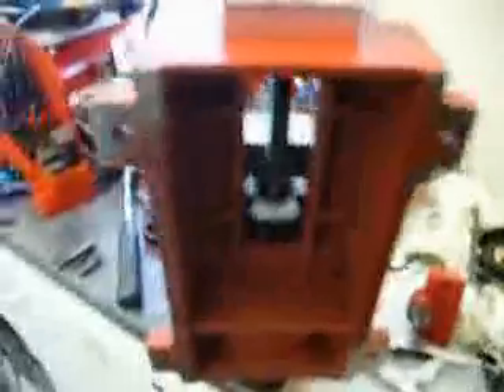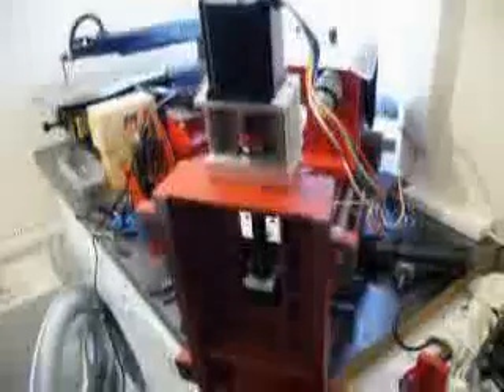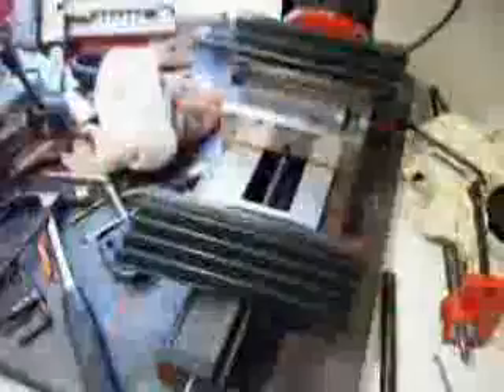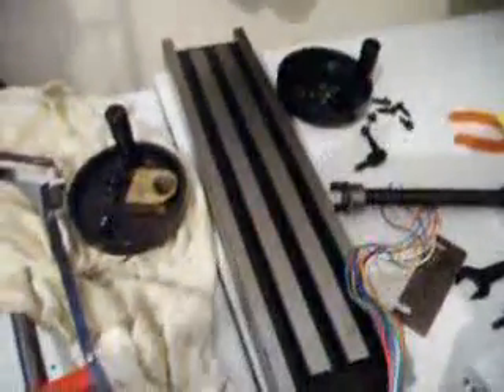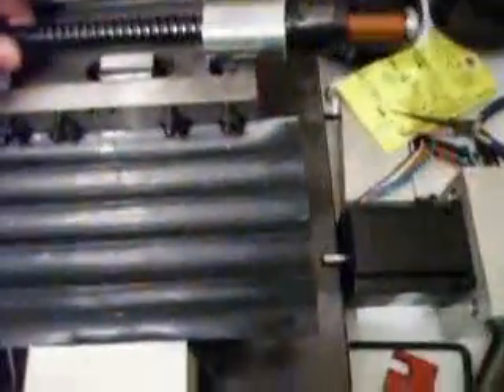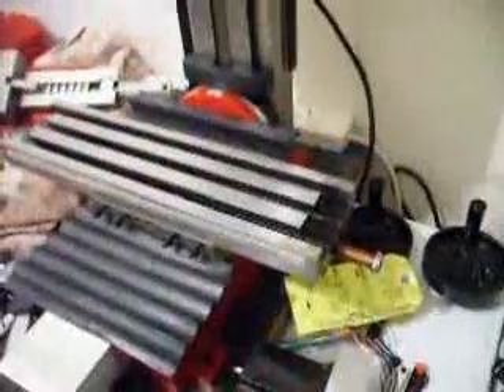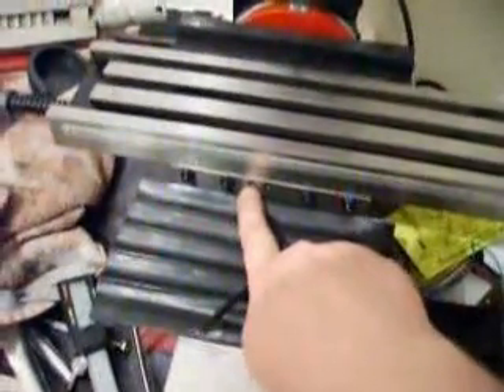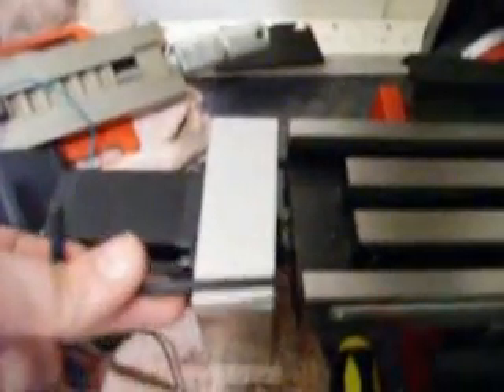32: Sieg X2 Mini Mill cnc x,y Axis Convertion part4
This is part 4 of 5 for the convertion of the x,y axis of a sieg or equivalent mini mill to cnc control